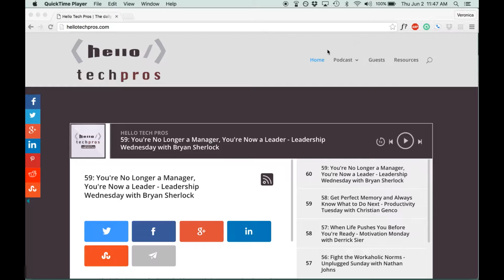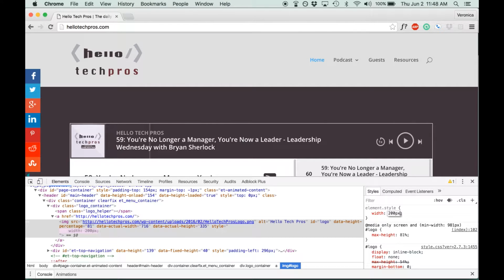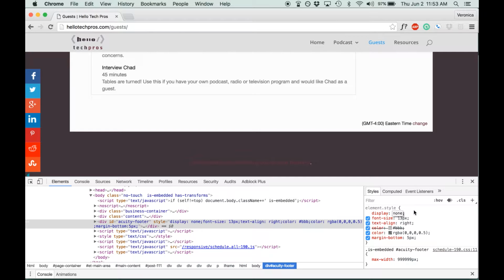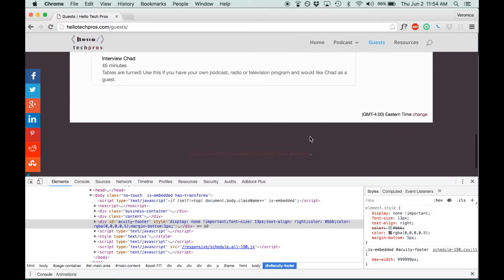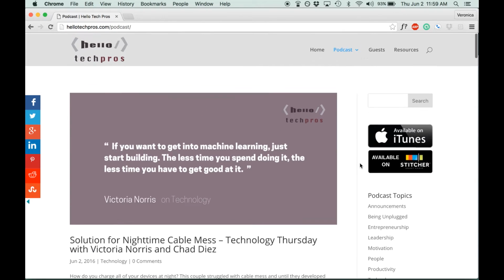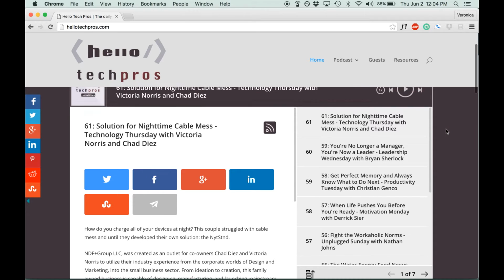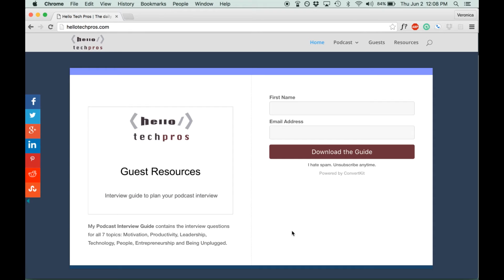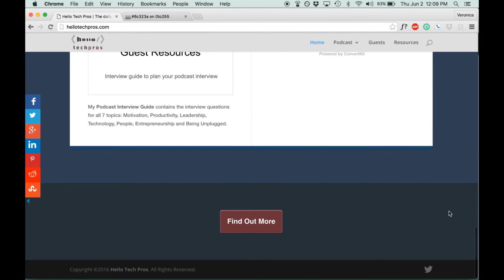Hello Tech Pros Free Website Analysis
Free website analysis for the podcast Hello Tech Pros.